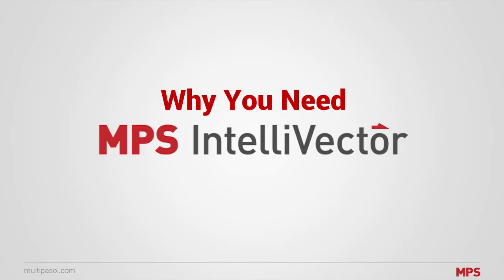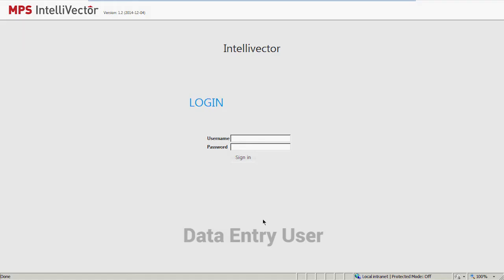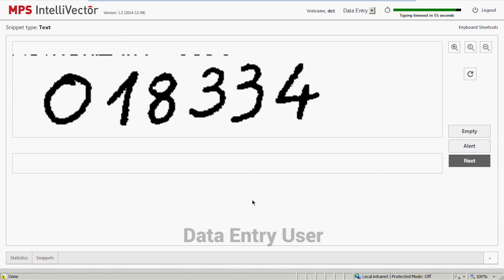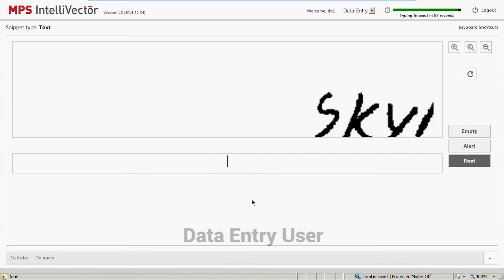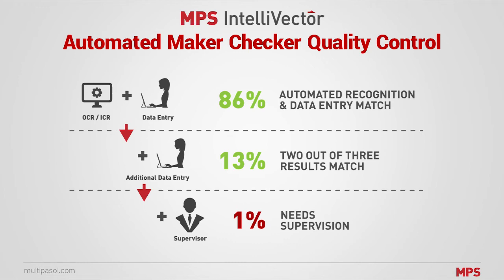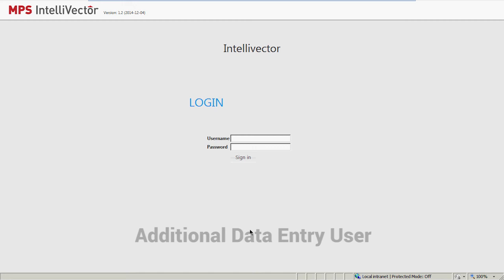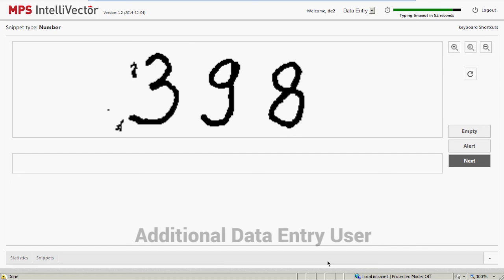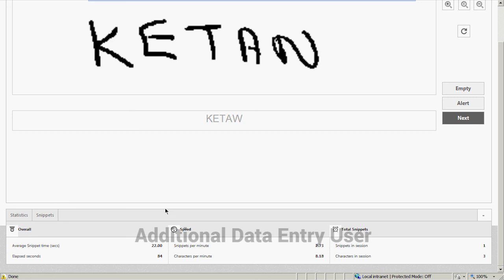MPS IntelliVector Demonstration - Part 1 - Data Entry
MPS IntelliVector was created with a focus on ROI for companies who deal with large amount of documents. The software optimizes customer data extraction from typed or handwritten document and forms with 50% the usual workforce. Furthermore the microtasking approach allows to securely outsource or crowdsource the processing, while still guaranteeing 100% information confidentiality and high data accuracy.

This demonstration showcases basic scenarios during the data entry process, explaining the advantages of MPS IntelliVector over other data entry solutions.